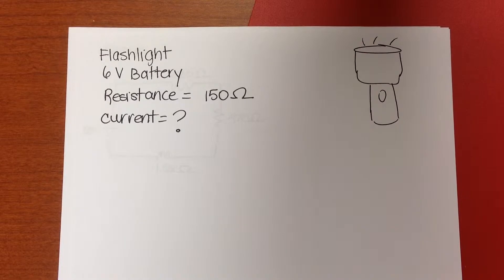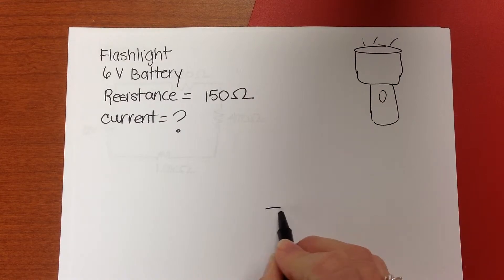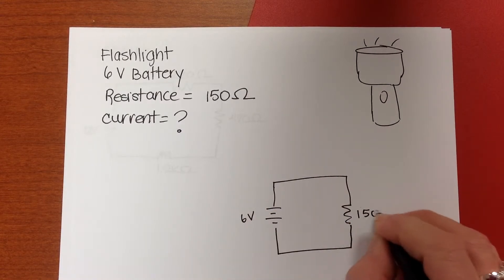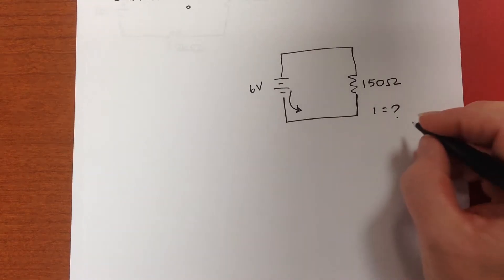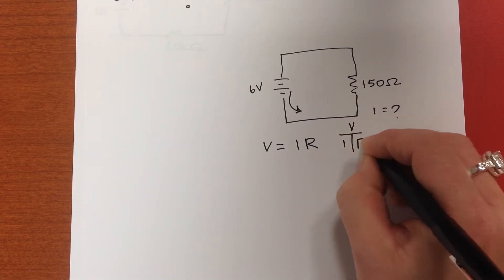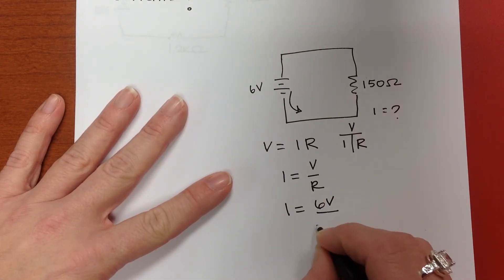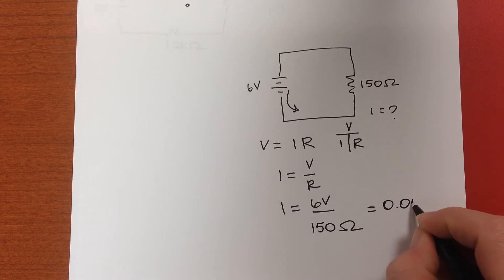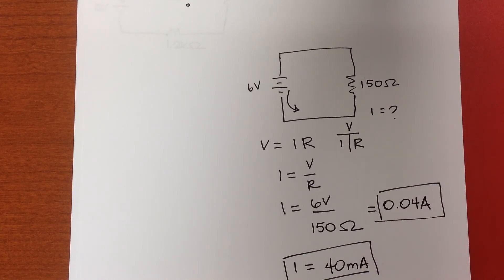Ohm's Law Sample Calculation